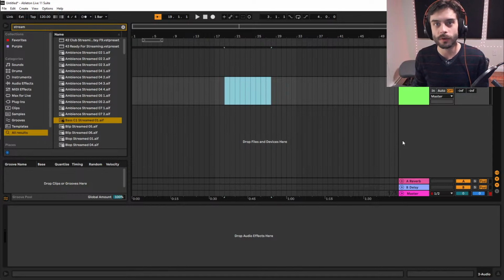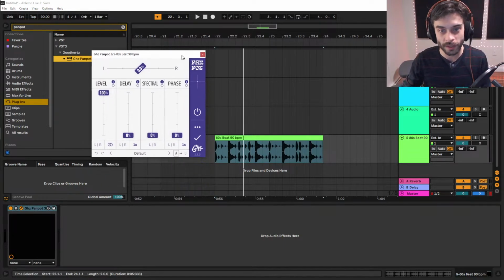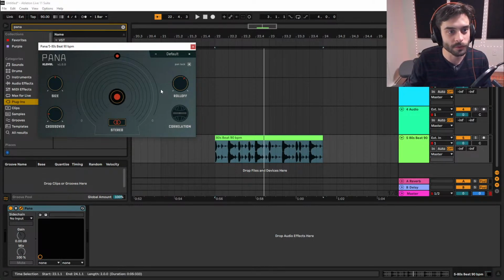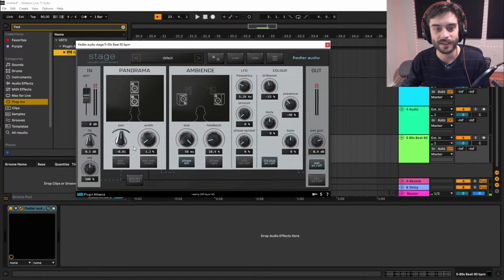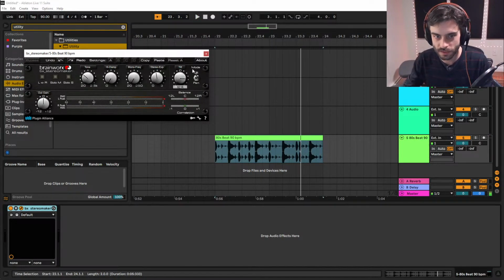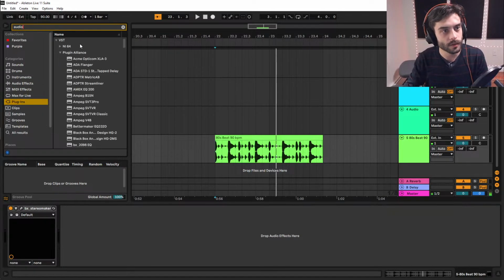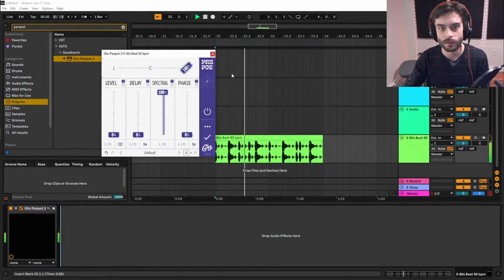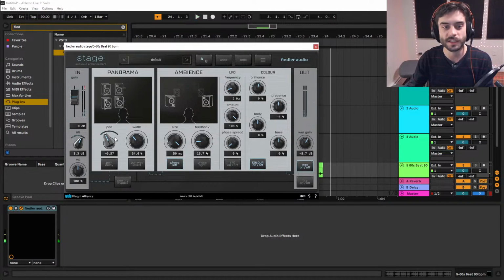Different ways of panning (LIVE stream)